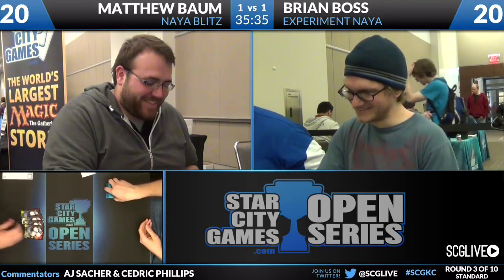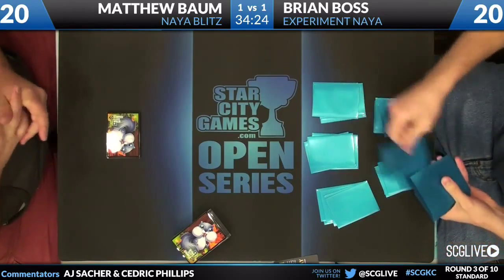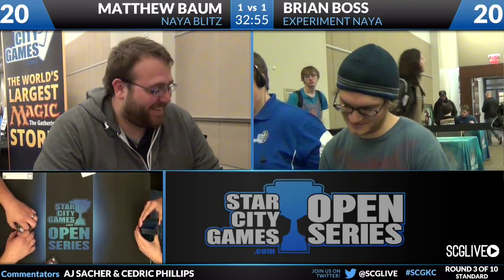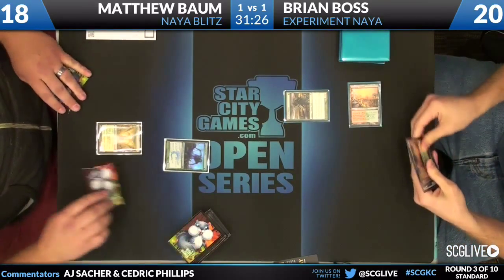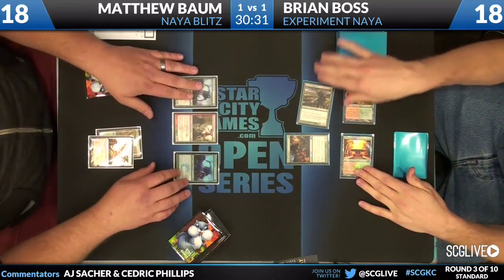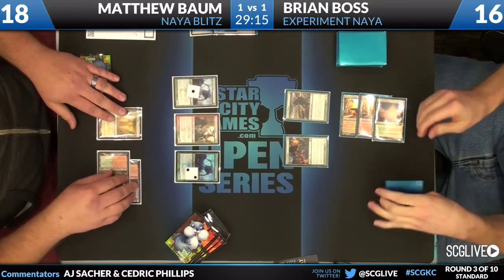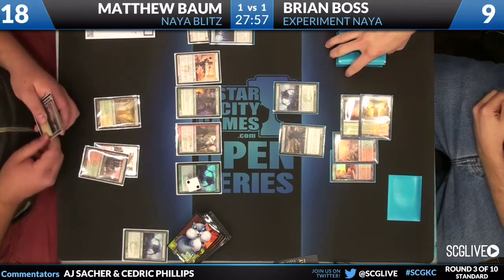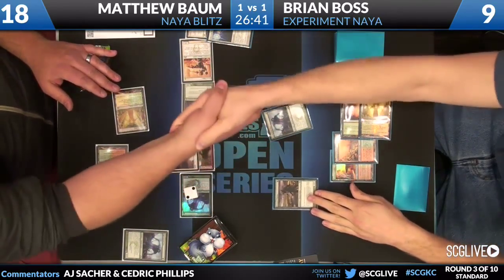SCGKC - 2013 - Standard - Round 3b - Brian Boss vs Matthew Baum